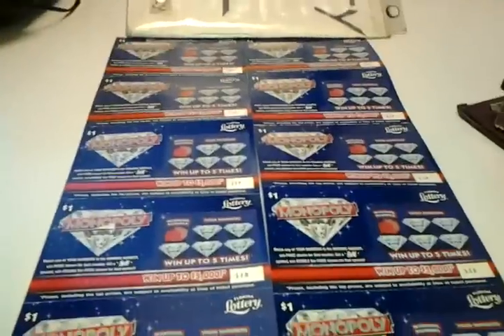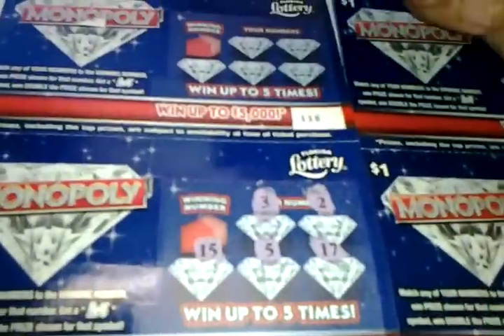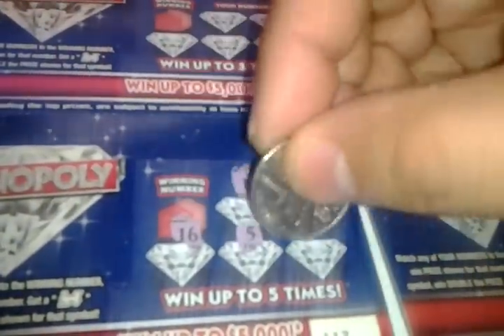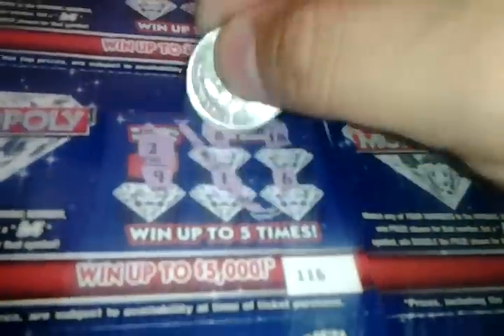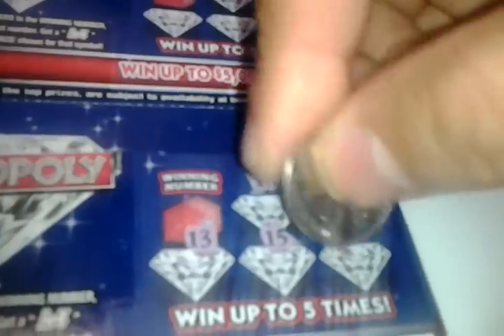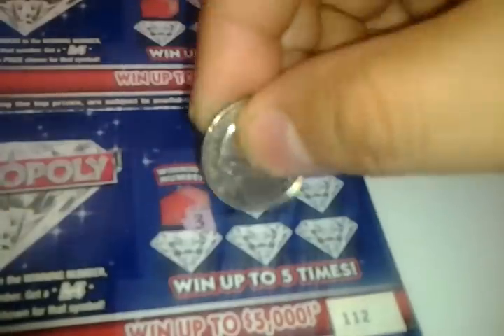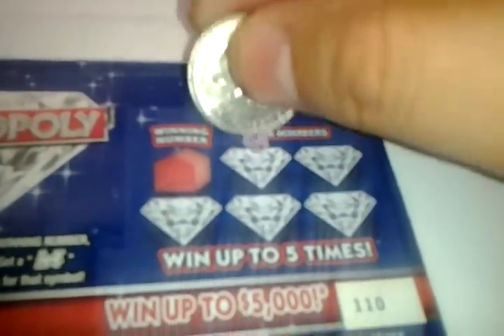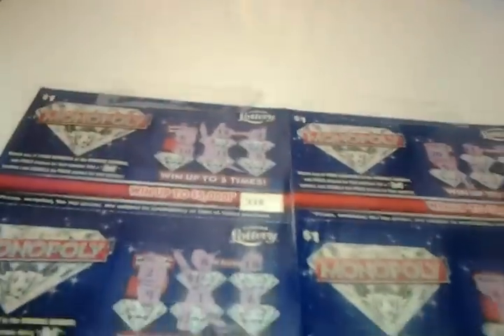10 for 10 #1483